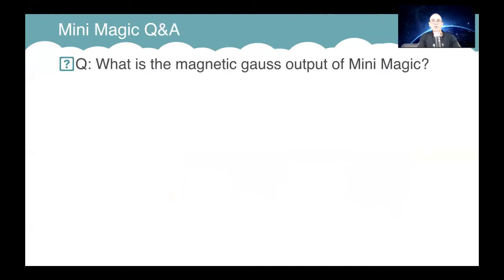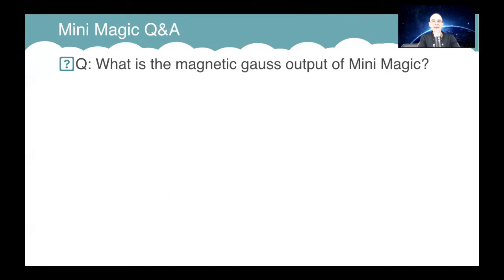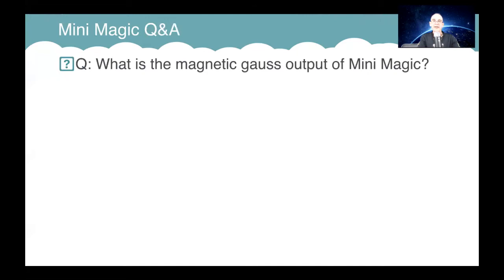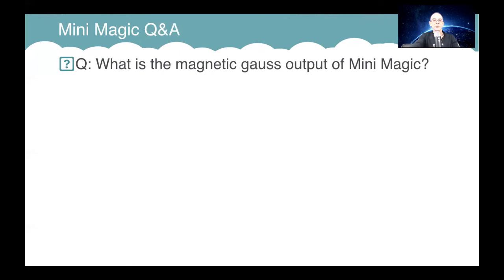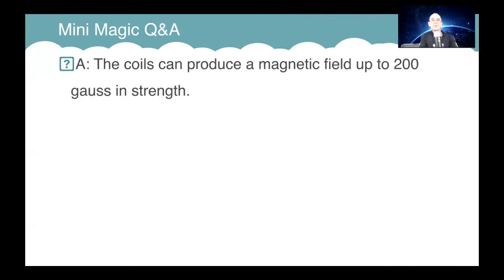Q&A: What is the magnetic gauss output of Mini Magic?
The coils can produce a magnetic field up to 200 gauss in strength.